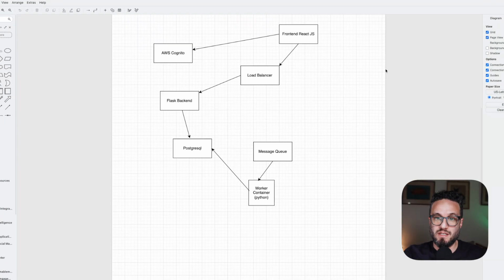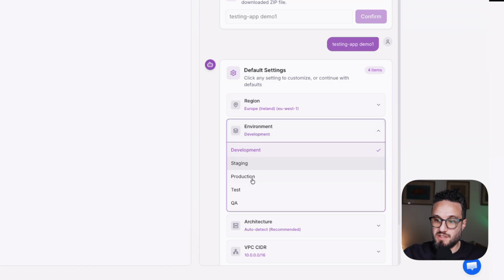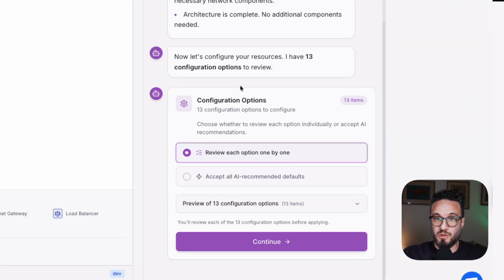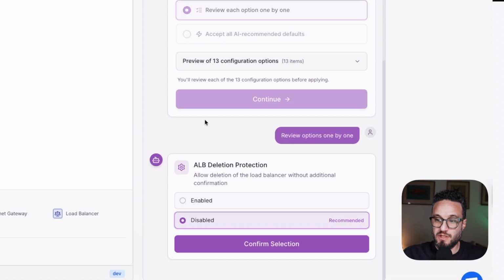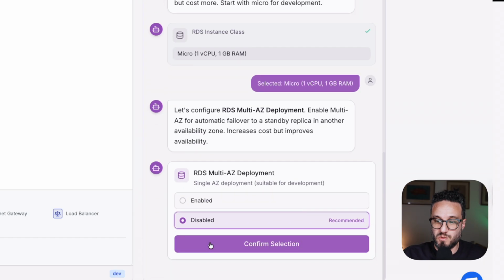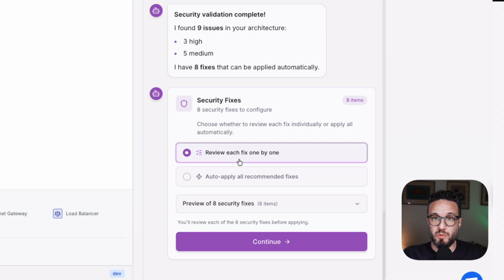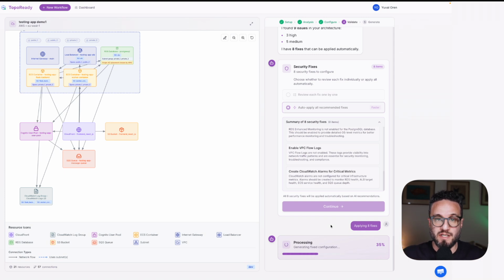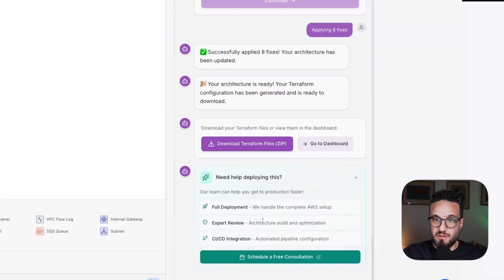We Built a Tool That Turns Draw.io AWS Diagrams Into Terraform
I got tired of drawing AWS architectures in draw.io and then manually rewriting everything in Terraform. The diagram already has all the information, so why type it again?

So we built TopoReady. Upload a draw.io file, get validated Terraform with security checks and configuration guidance that actually explains WHY it recommends things.

This is an early experiment — looking for ~30 engineers to try it and tell me if this is useful or if I'm solving a problem that doesn't exist.